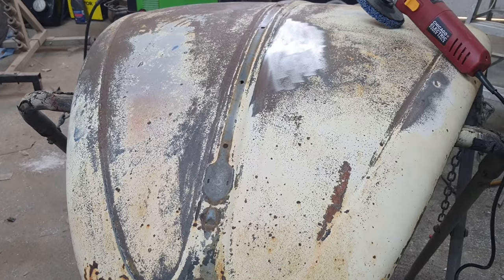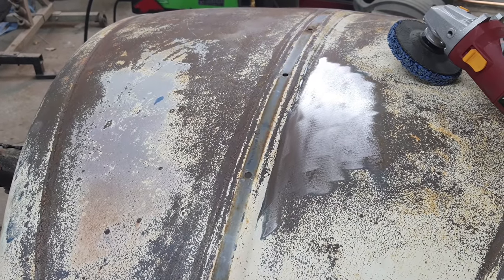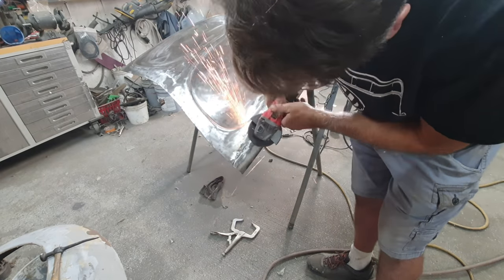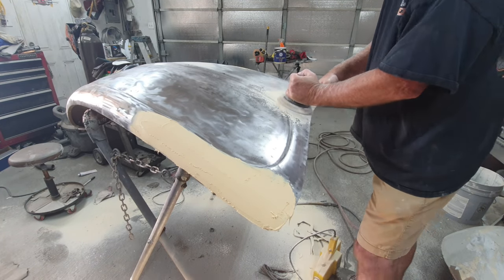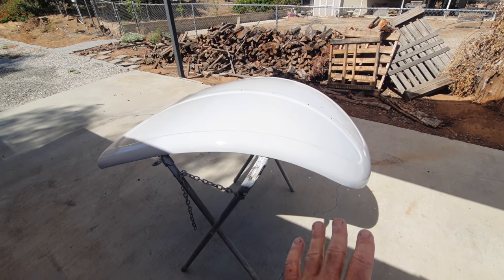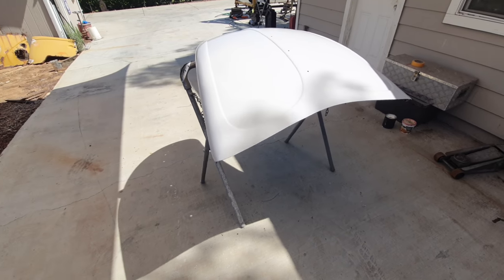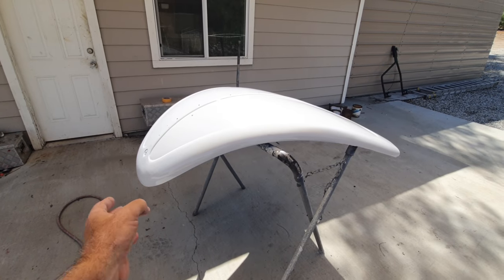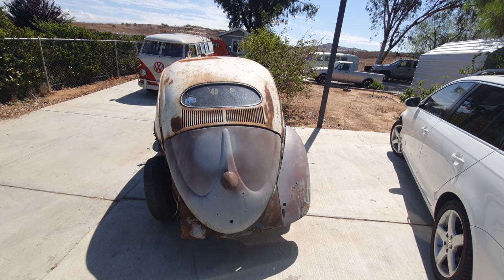1954 VW oval window Hood restoration forgotten Abandoned VW bug Metalwork to primer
Use this link to by anything on amazon it will contribute to the channel thanks for your support cost you nothing!